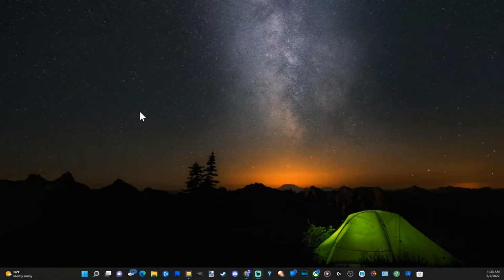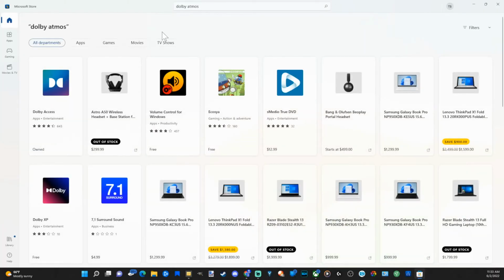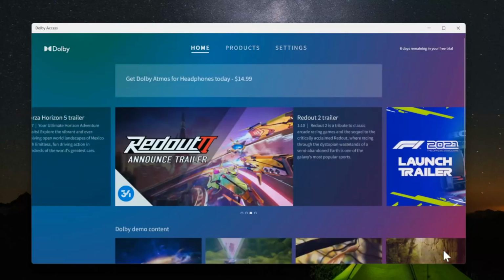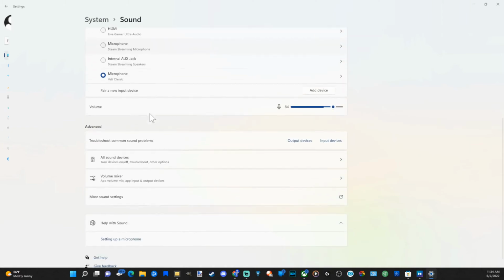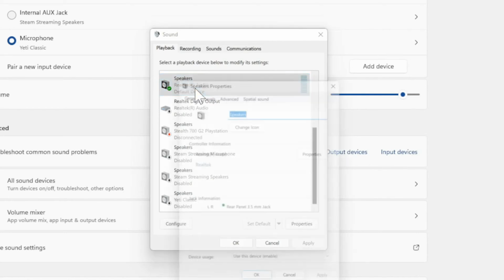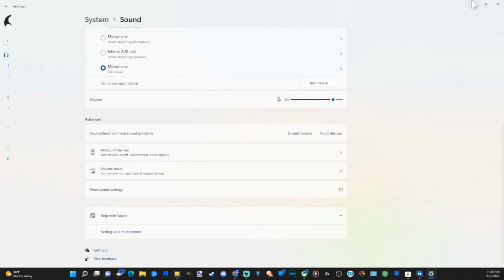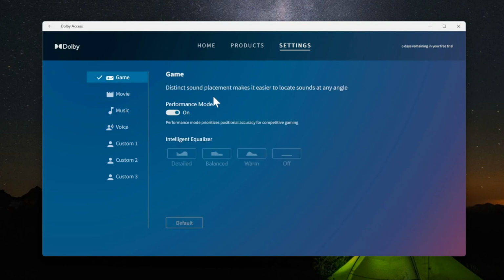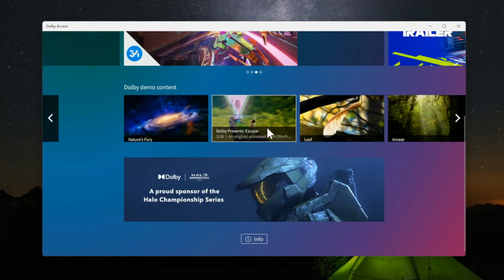How to Install Dolby Atmos for PC on Windows 11 (Speakers & Headsets)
Do you want to know how to install Dolby Atmos for your windows 10 or windows 11 PC? To get this, go to the microsoft store. Then search for an app called dolby access. Go to your playback devices, go to spatial sound and switch it over to dolby atmos. ...